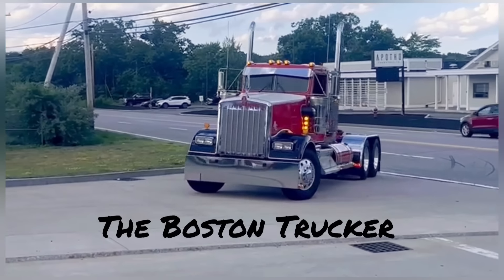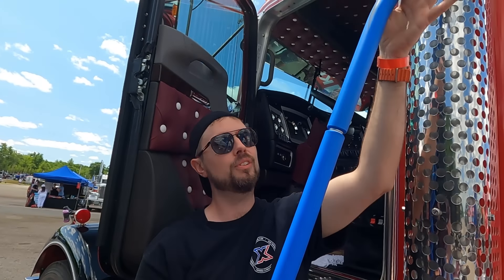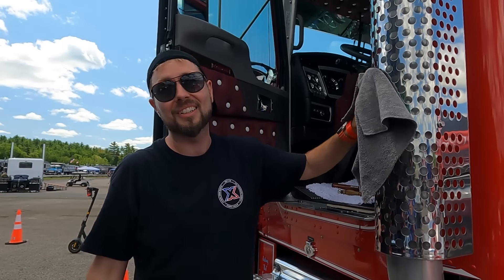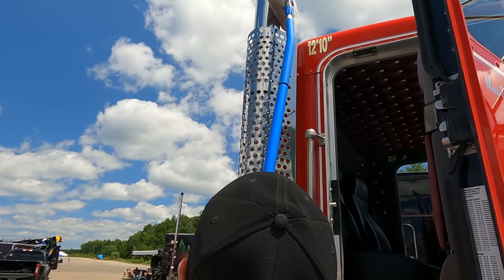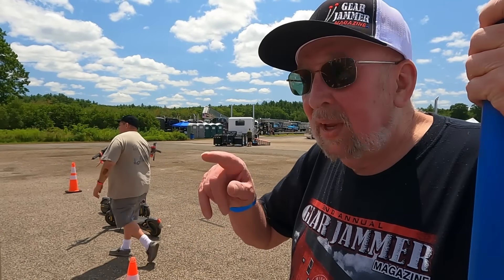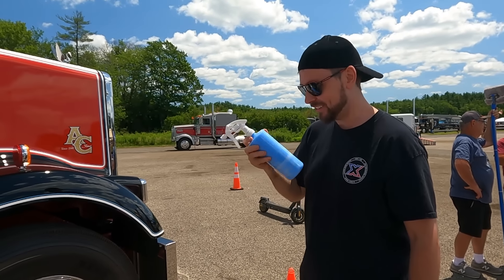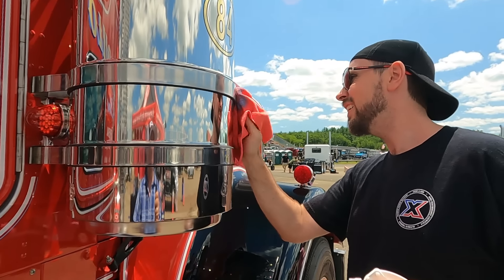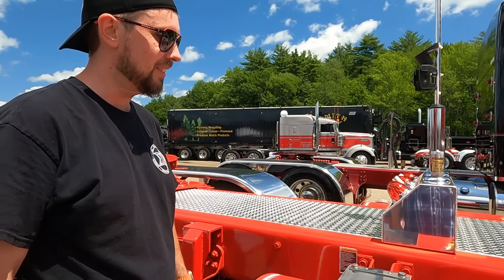Chem-X Bob Details My New Kenworth!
I've had a 10 year relationship with Chem-X soaps and detailing products.
Tell 'em you saw them here at
The Boston Trucker YouTube channel.